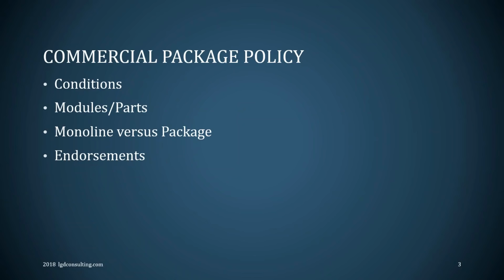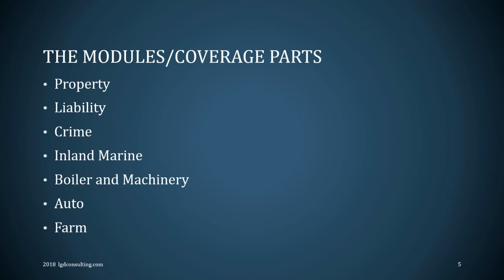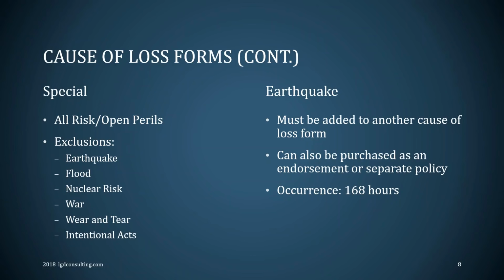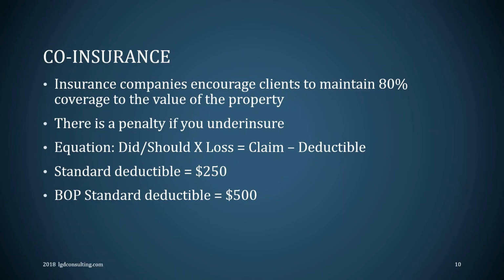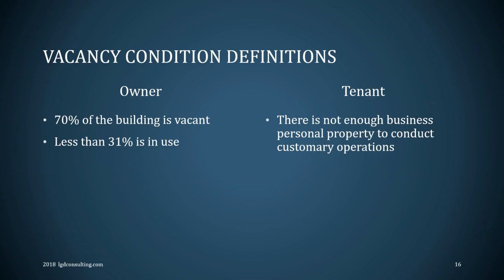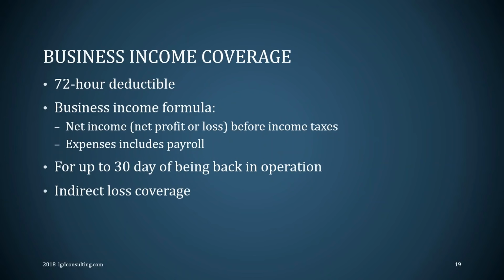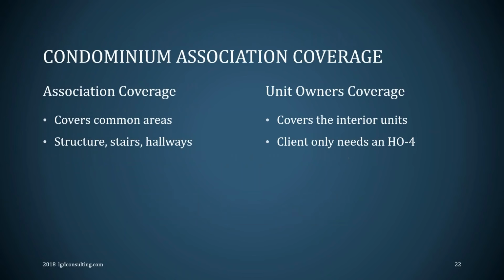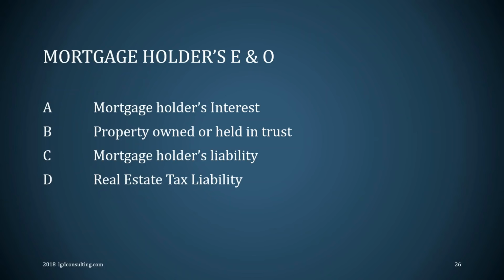Commercial Property Coverage (webinar 03/20/2018)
For ad-free webinars, register to our online courses Q&A via email/phone is only available after registering.
Keep in mind, although this is from California, the concepts presented here work in all states.  There are 3 areas that may be different in some states.